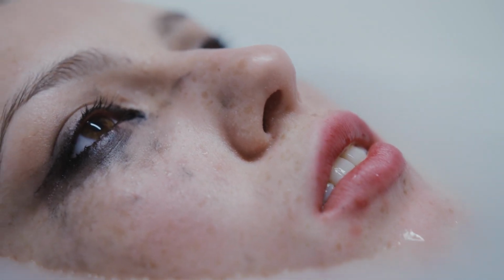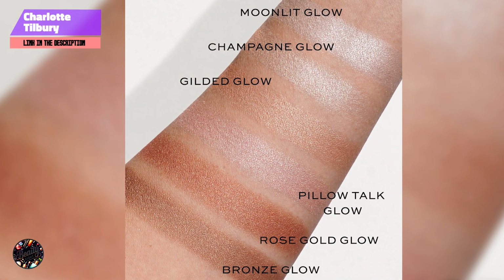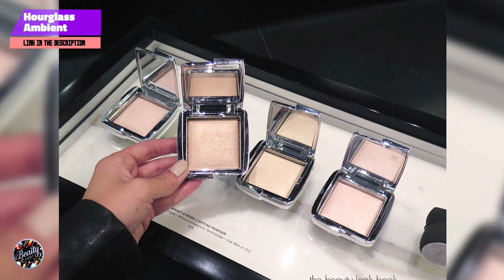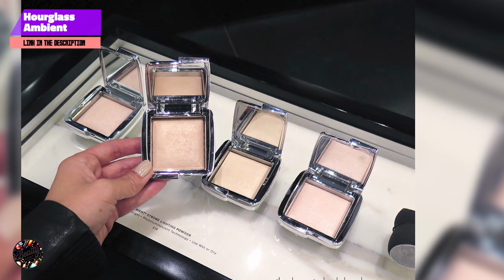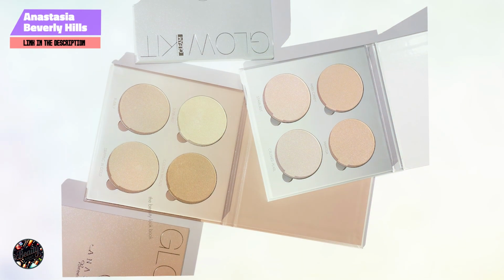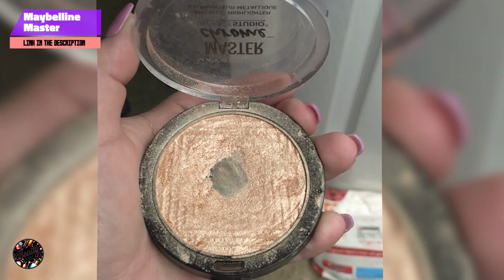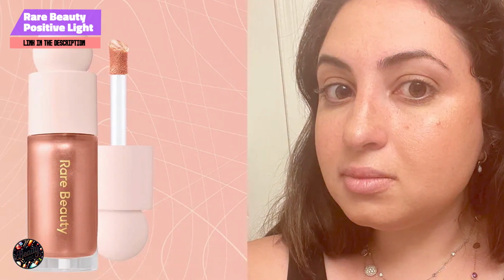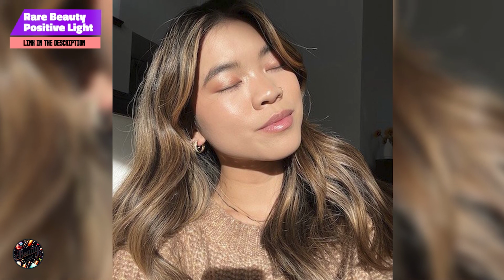Best Highlighters for Every Skin Tone: A Complete Guide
Links Get From Here:

1 .  Charlotte Tilbury Hollywood Glow
2 .  Hourglass Ambient Strobe
3 .  Anastasia Beverly Hills Glow Kit
4 .  Maybelline Master Chrome
5 .  Rare Beauty Positive Light

Discover the power of highlighter! This video explores the best highlighters for every skin tone, from subtle shimmers to bold glows. Learn how to choose the right shade, apply highlighter like a pro, and achieve that coveted radiant complexion. We'll also share some expert tips and tricks to help you master the art of highlighting.